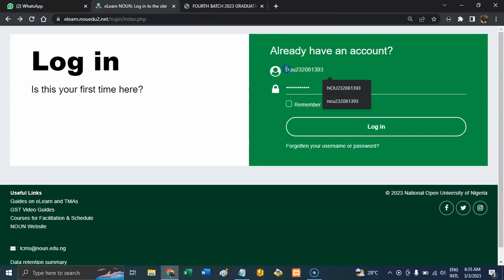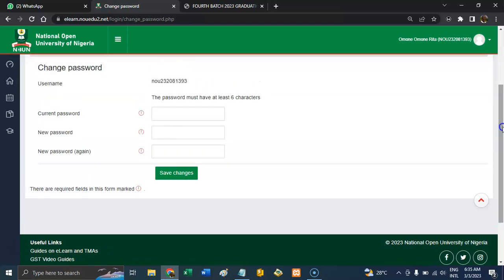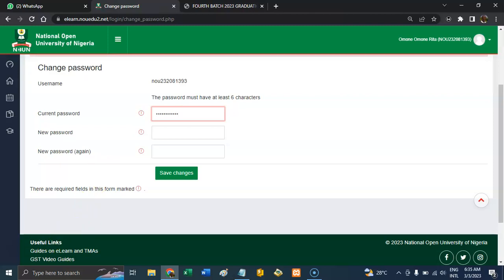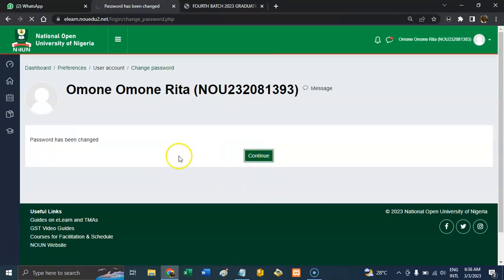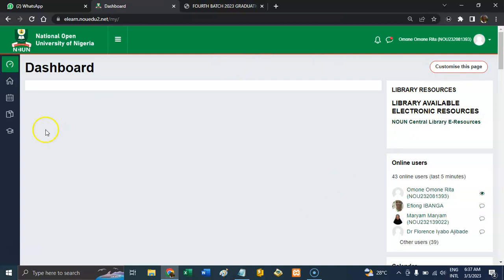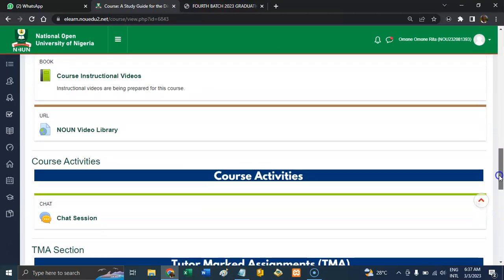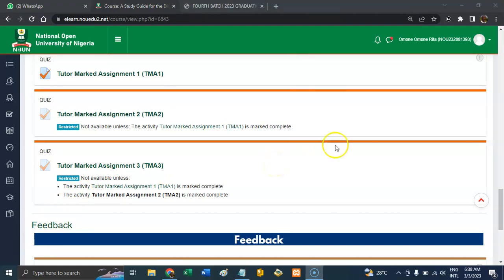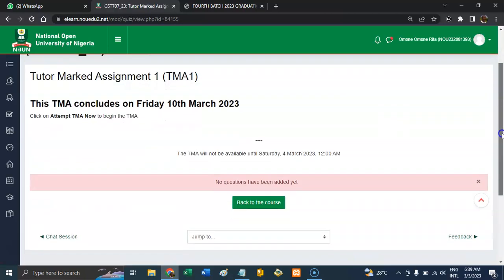Initial Sign-Up at NOUN Elearn Portal for TMA and Lectures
This short video is for newly admitted students only. Watch and do it yourself.